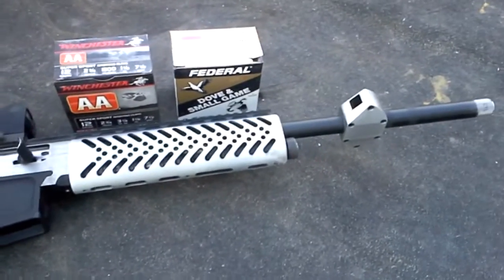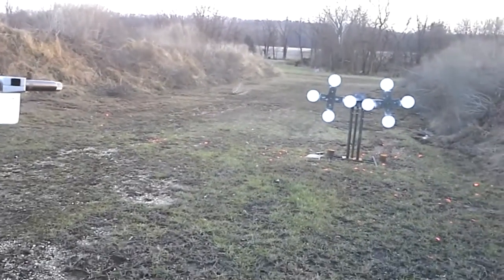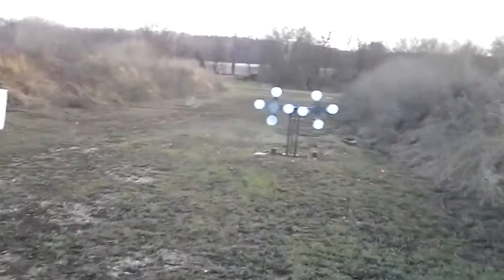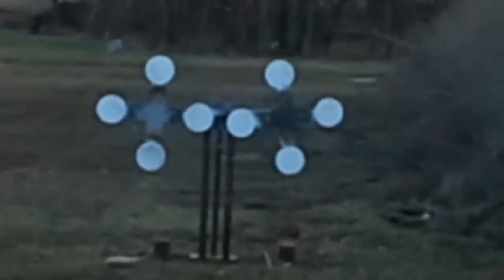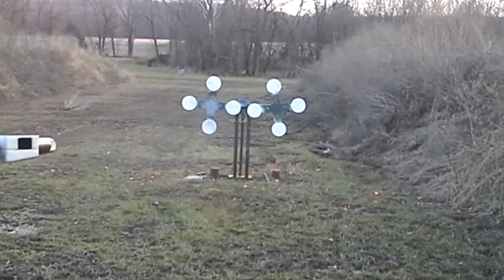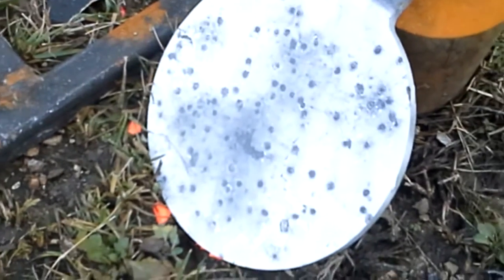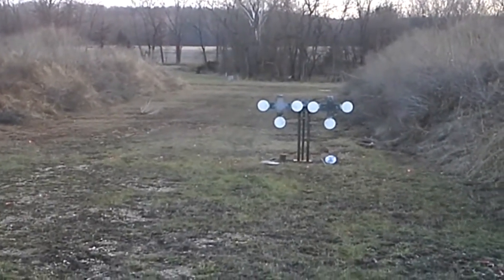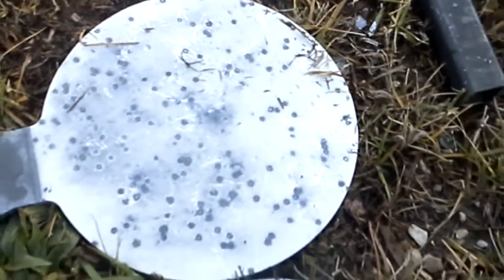Amish plate rack test